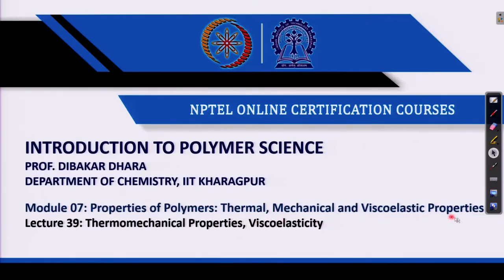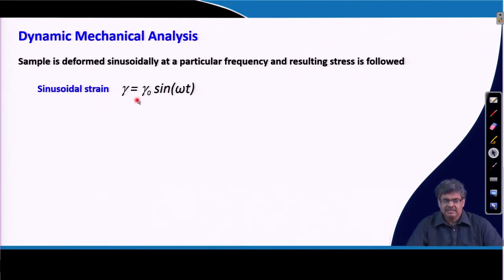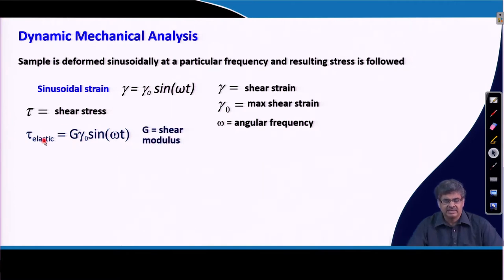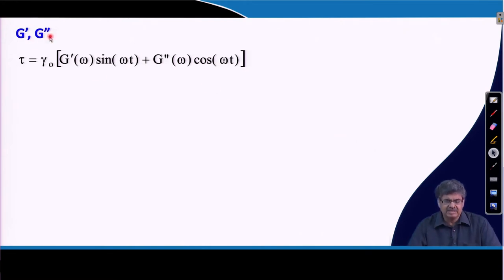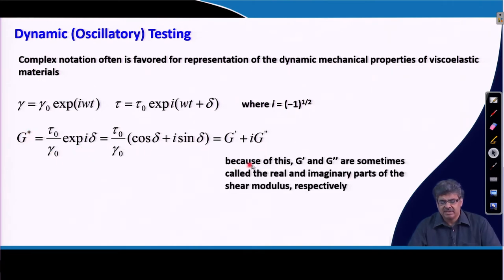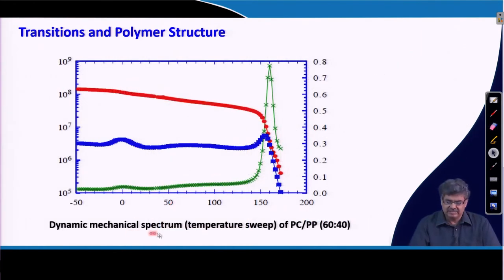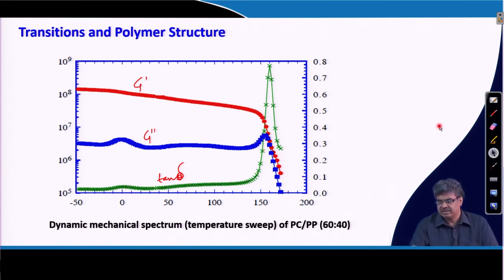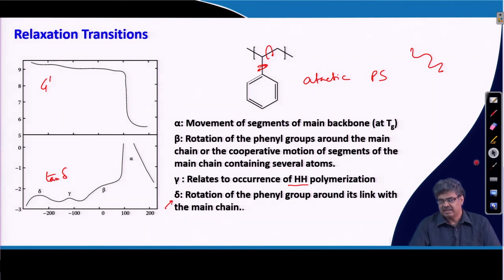Thermomechanical Properties, Viscoelasticity (Contd.)